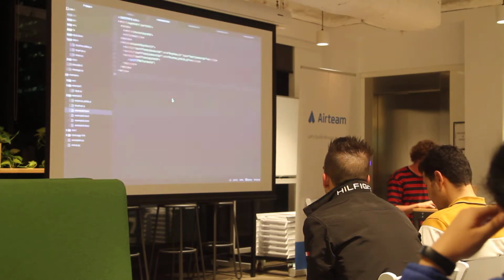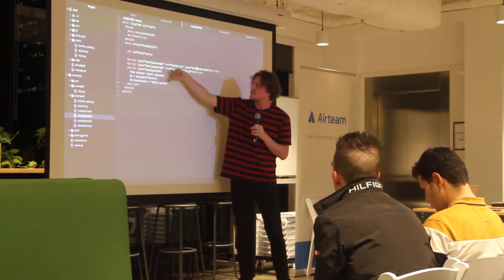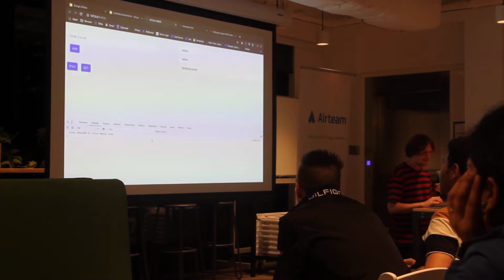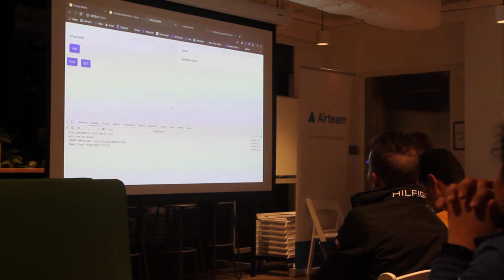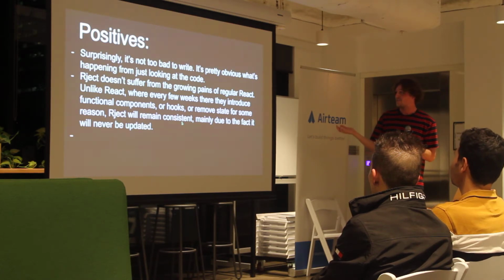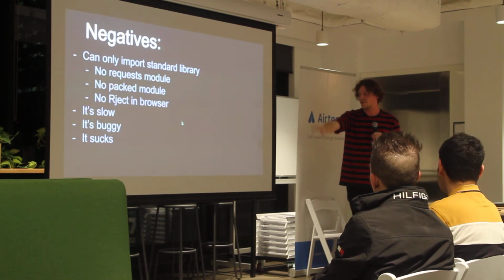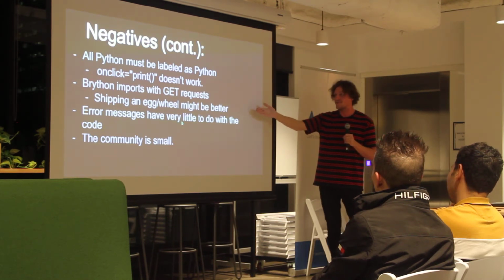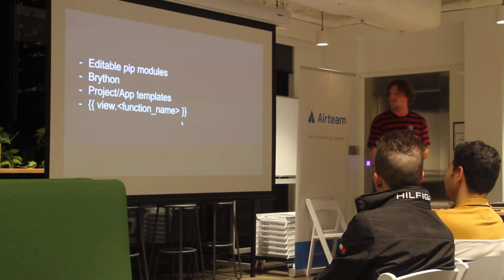Rject (Part 2) - Javascript-less Web Applications with In-browser Python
The description for the talk was: "Fed up with the ubiquity JavaScript, and the shifting sands of front end web development, Sam takes you on his journey through creating a JavaScript-less framework for full-stack web development. Watch in horror as Sam releases his unholy concoction of Django and in-browser Python upon unsuspecting React developers."